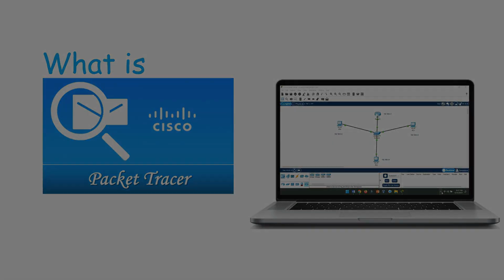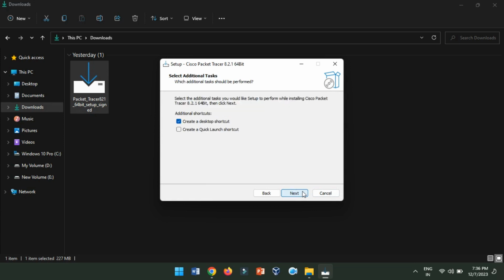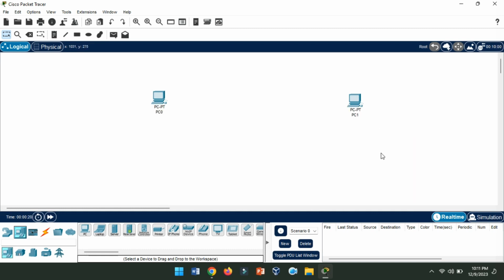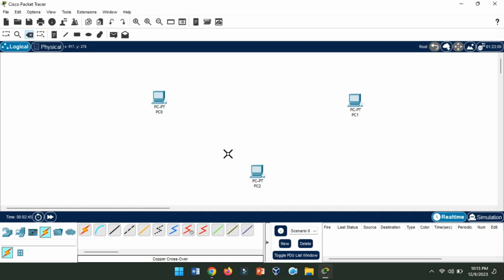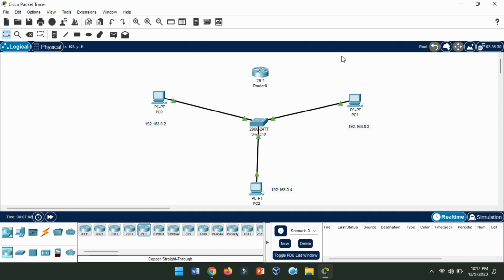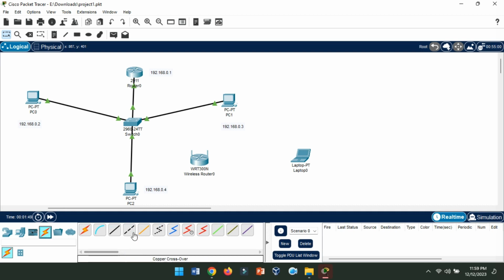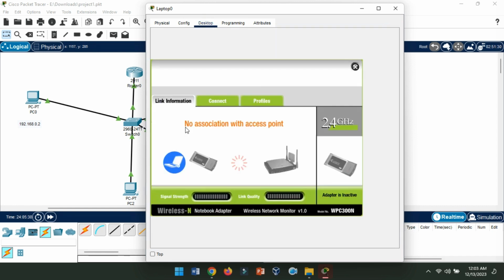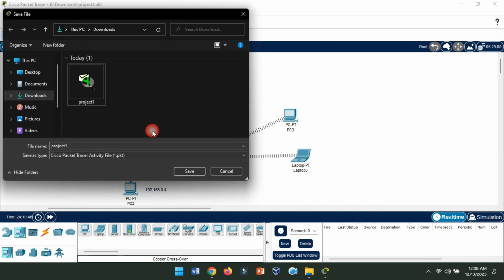Cisco Packet Tracer - Intro to Networking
If you're interested in cybersecurity jobs or considering a career in it, understanding the basics of networking is crucial. Welcome, everyone! In this article, we'll simplify networking concepts using Cisco Packet Tracer, providing practical examples to make it easily understandable for you, our viewers.